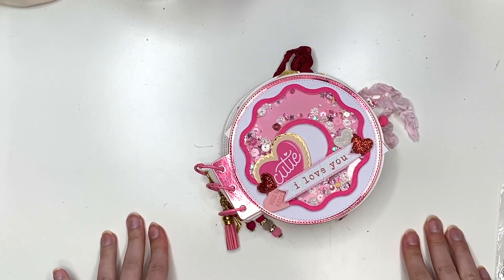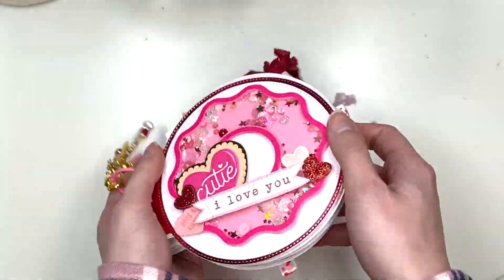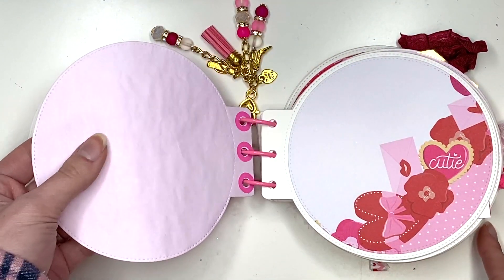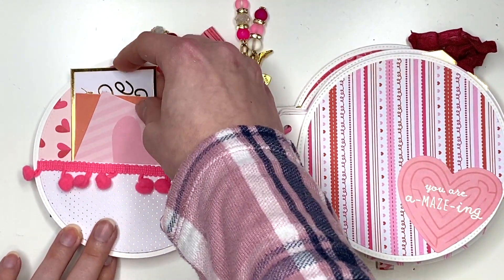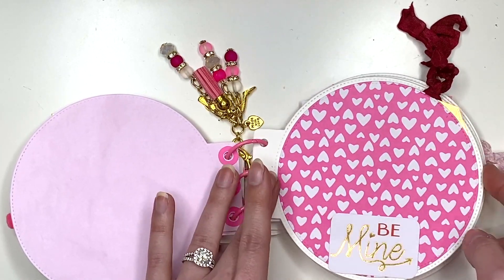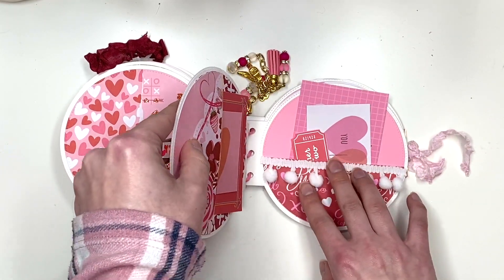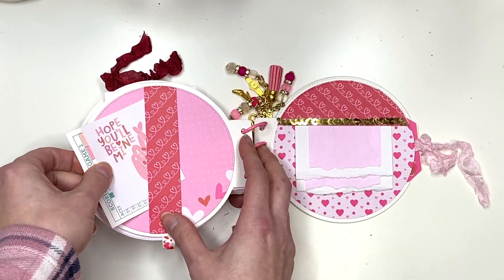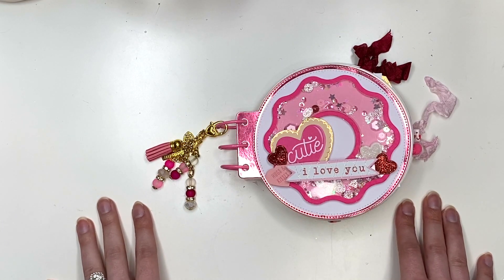Shaker Donut Ring Album Journal Flip Through, Valentine Junk Journal Style Album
In today's video I am showing you a flip through of my shaker donut ring album journal I recently made using a bunch of my Valentine's Day scraps I had from last year. It's a Valentine Junk Journal Style Album and inside of here I did include some of my pink dyed paper which you can see how I made below with a link to that video.

☆I used "Be my Valentine" by Recollections for most of this album

♥ GOT MAIL? Send it to:
KarolinasKrafts
USA